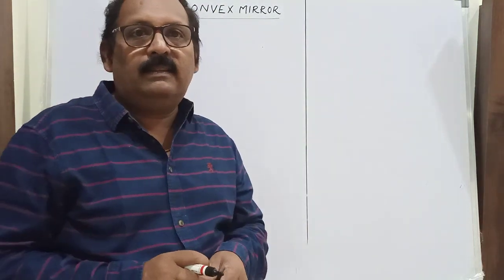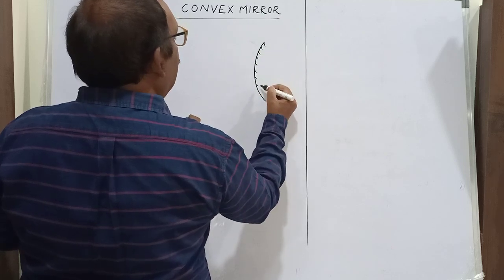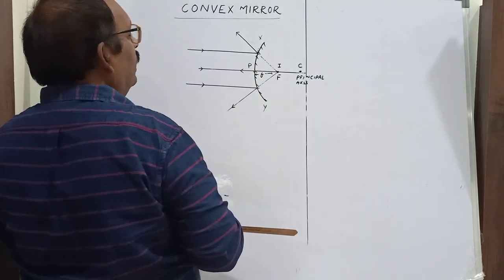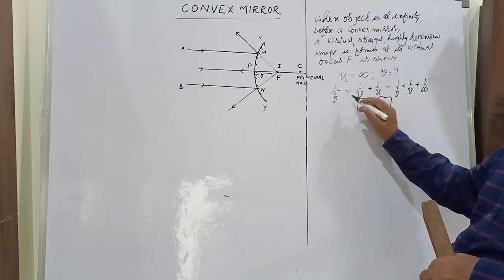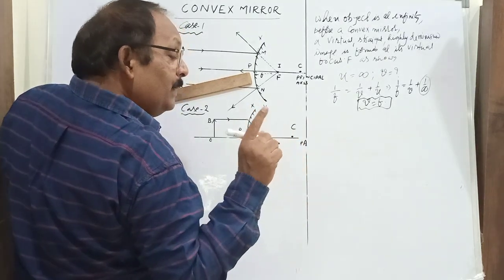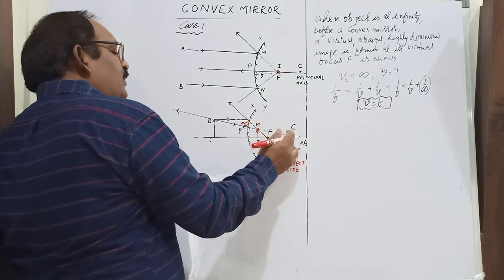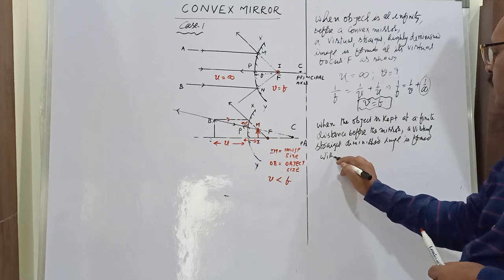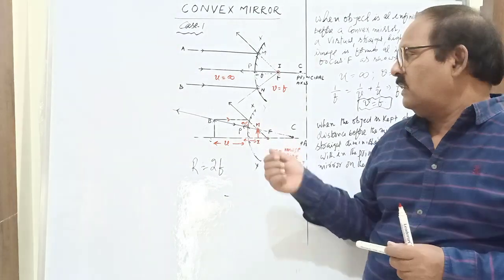IIT FOUNDATION/PHYSICS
Reflection of light (Convex mirror formation of images)